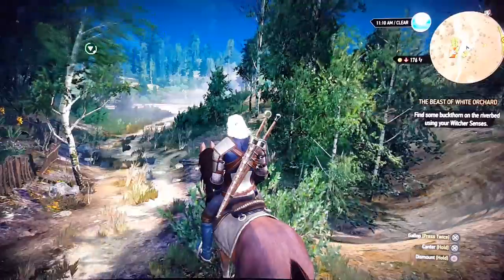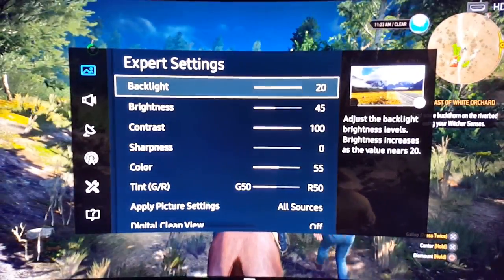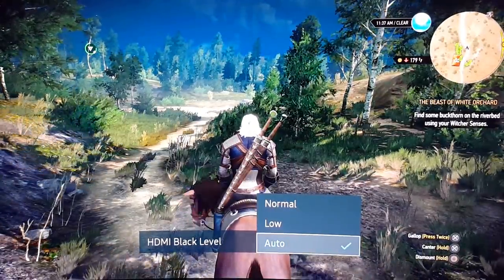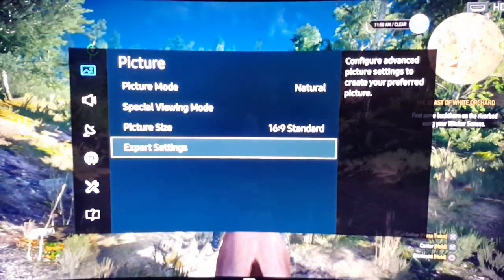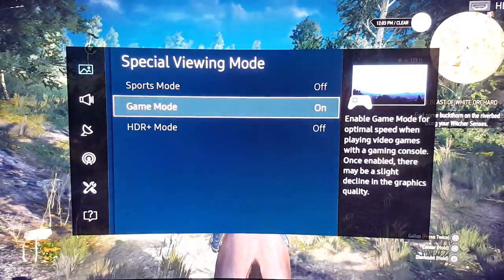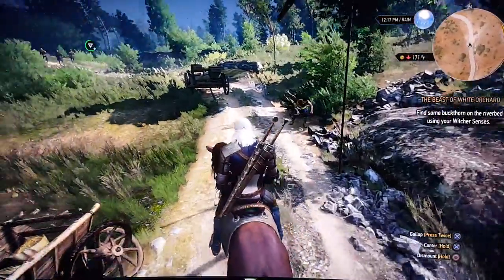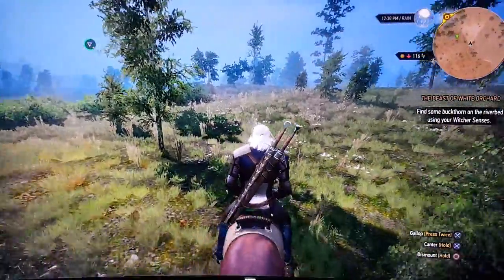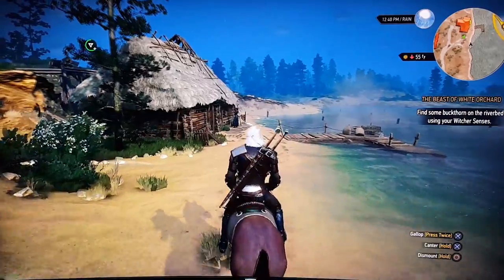How the Witcher 3 wild hunt looks on a 4k TV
I finally decided to buy this game again, but this time I bought it for the PS4 pro. The game doesn't take full advantage of the power the ps4 pro offers in terms of resolution but boost mode enhances the framerate just a little bit.

This video is running on a Samsung KS8500 series TV, with natural mode, the camera is recording on 1080p, for better results switch to 1080p video on youtube.